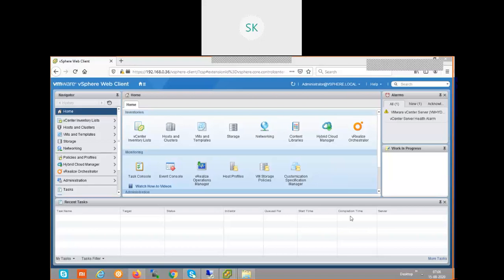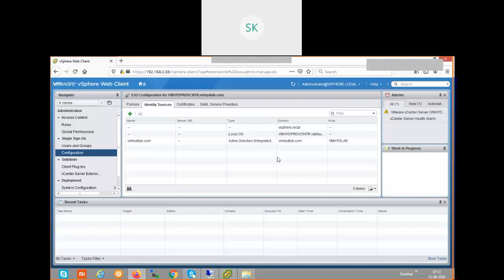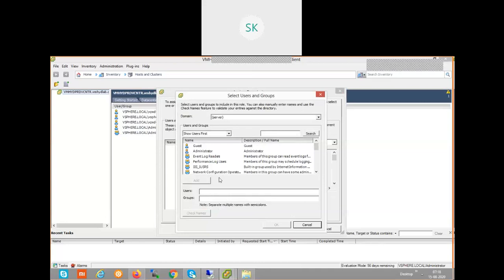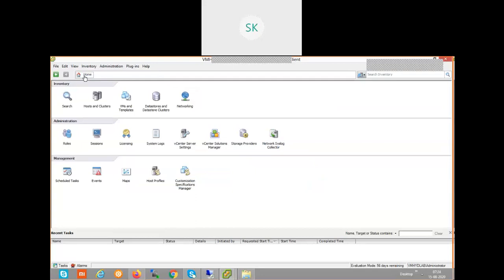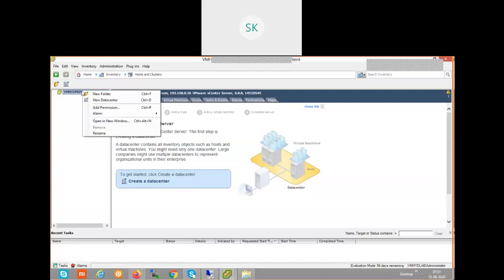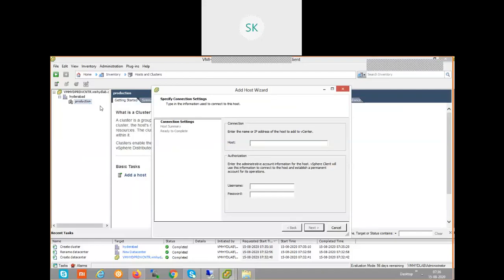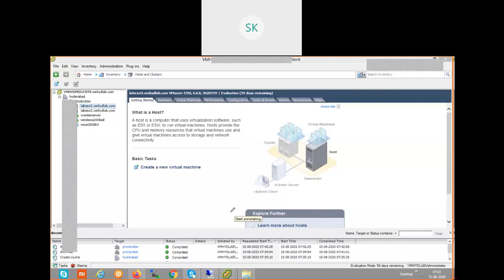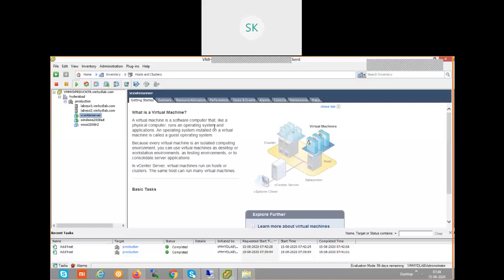Session # 17 - VMware vSphere Administration - vSphere Server 6.0 - add ESXi host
-- --Session # 17 - Identity source - AD integration, Add domain user and provide permission, Create Datacenter , Create Cluster , Add ESXi host, Explore vSphere Server options.